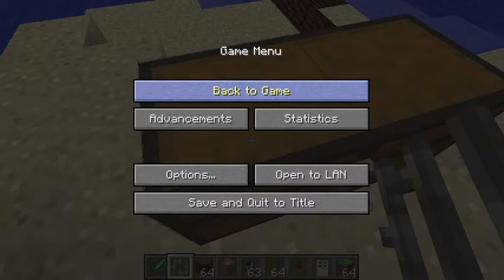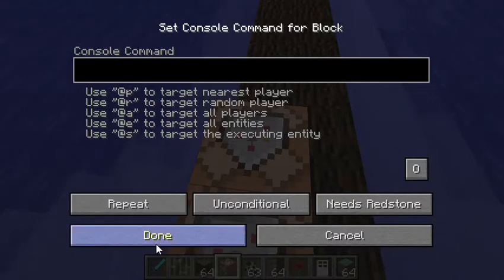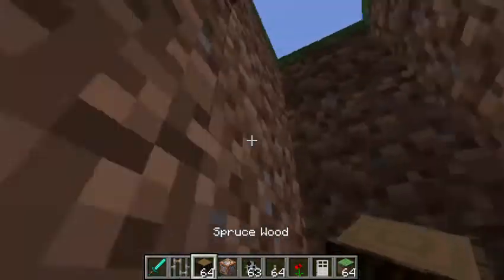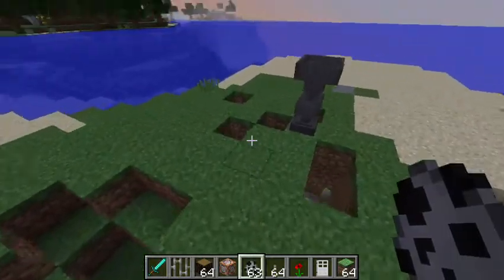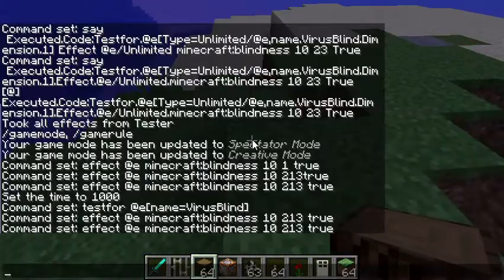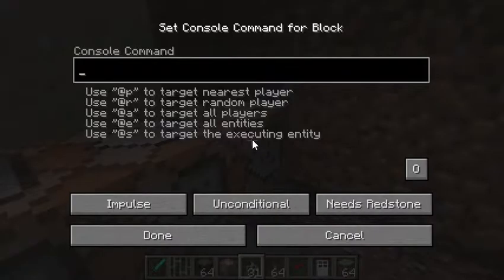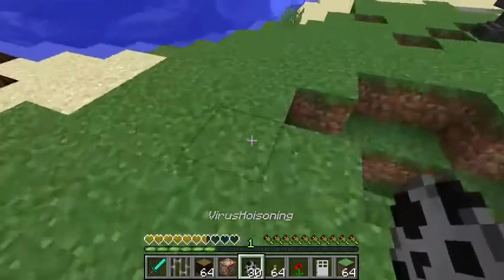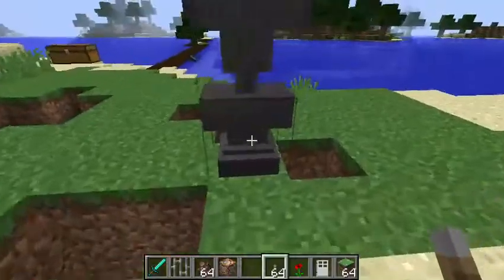How to make a virus in minecraft!